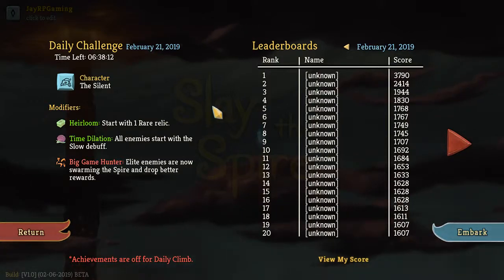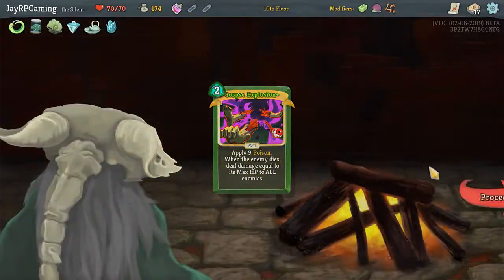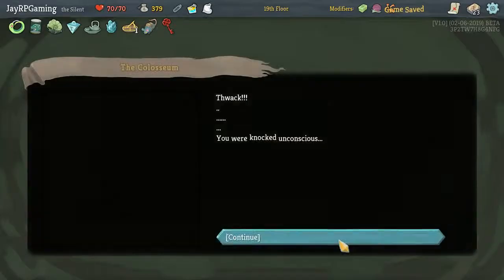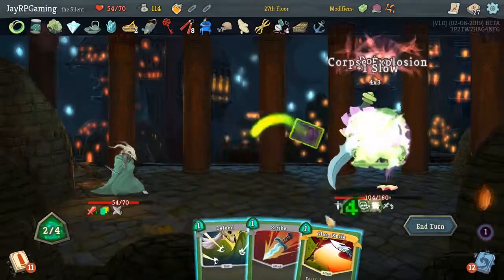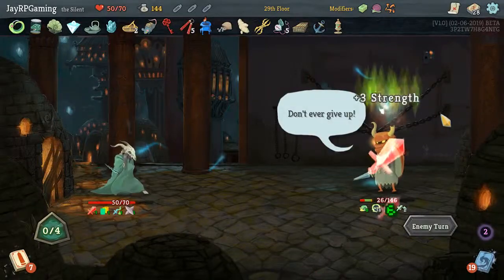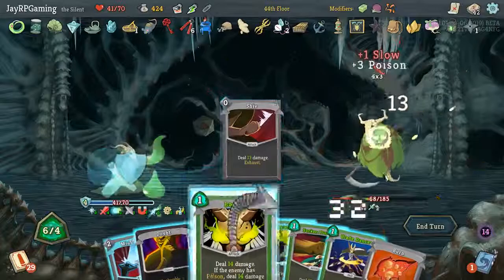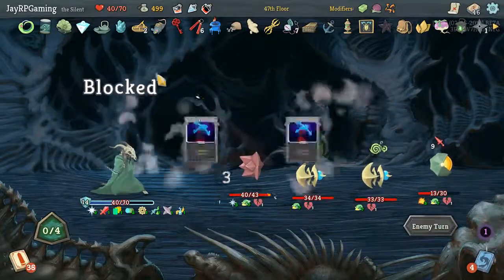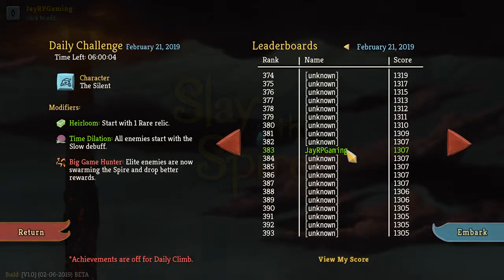Slay the Spire - DAILY - 21 FEBRUARY 2019 CASUAL SILENT RUN]